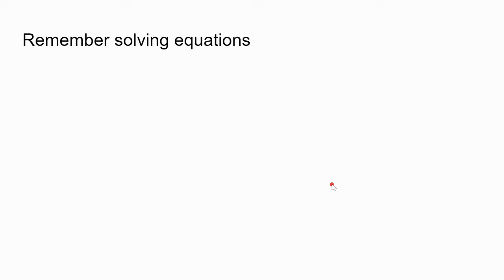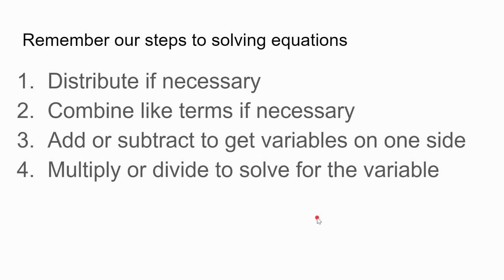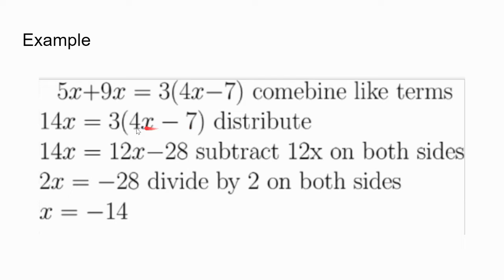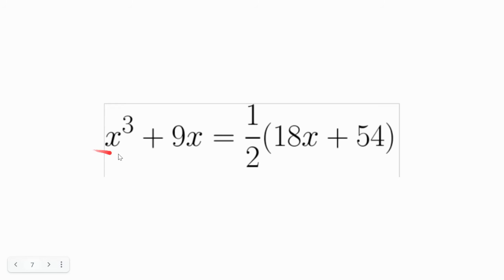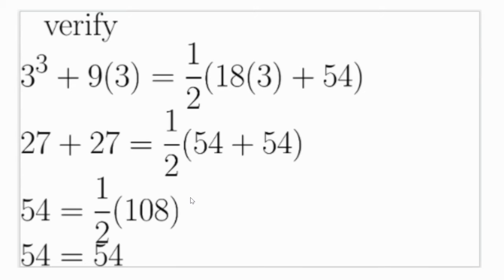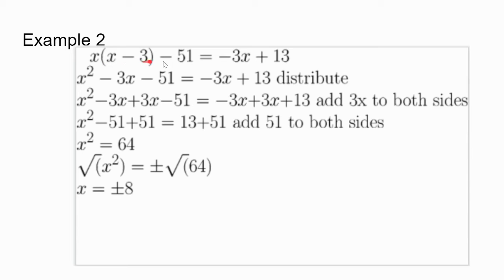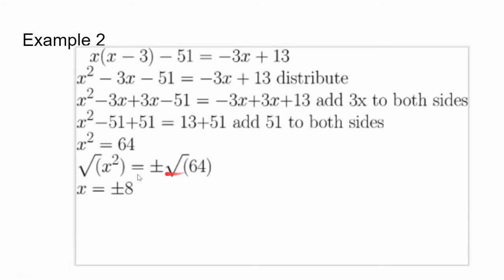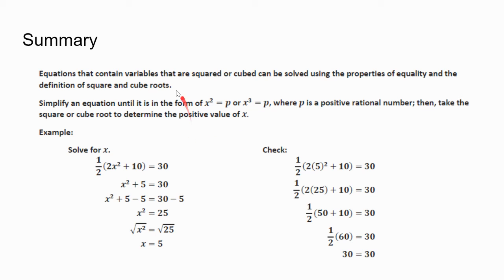Lesson 5 Module 7 Solving Equations with Radicals